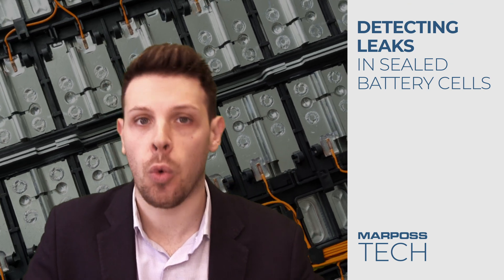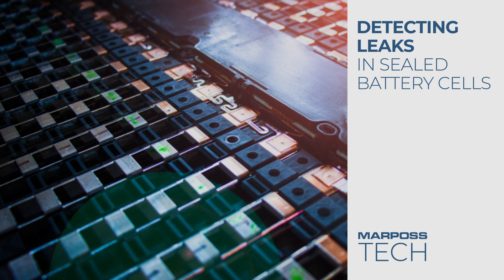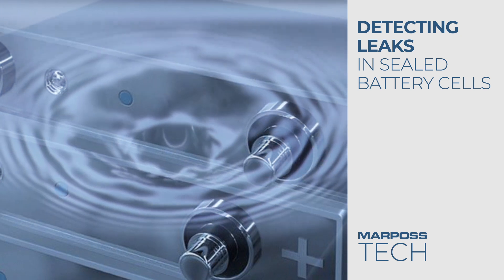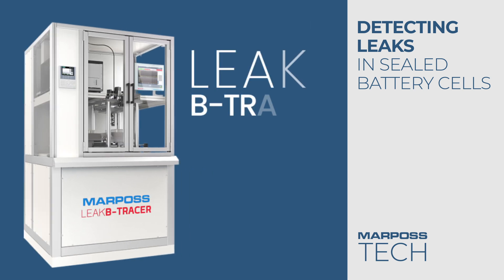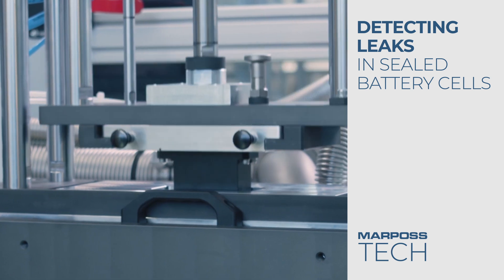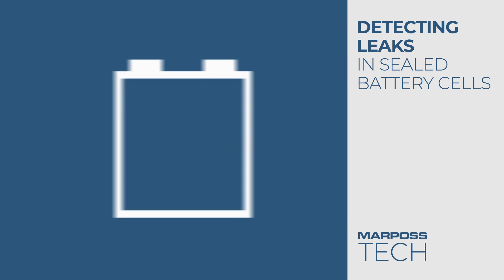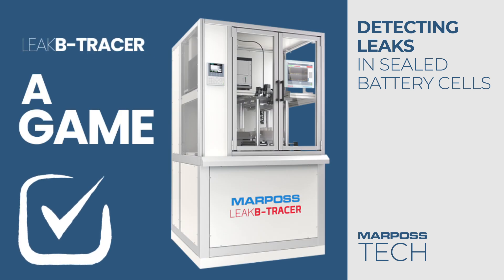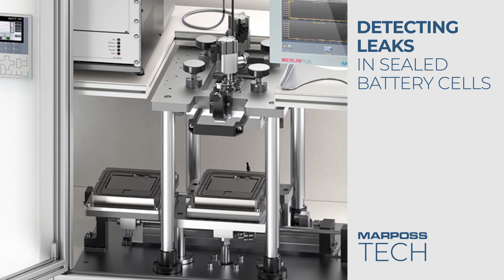MARPOSS TECH - ELECTROLYTE TRACING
Ever wondered about the contents of the batteries that power our everyday devices?
Uncover the significance of inspecting for leaks and dive into the Electrolyte Tracing method!
Don't skip the newest episode of MarpossTech - stay informed and broaden your knowledge!